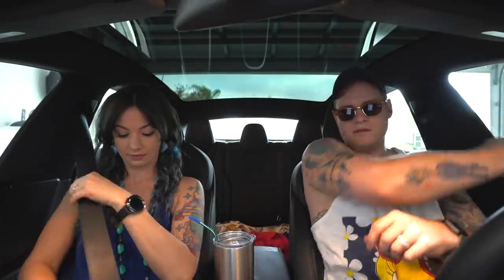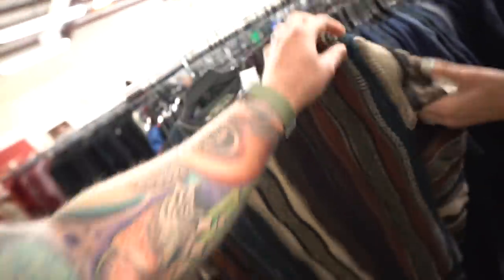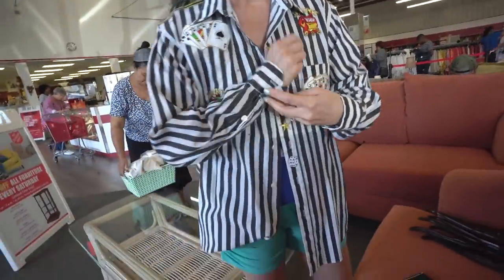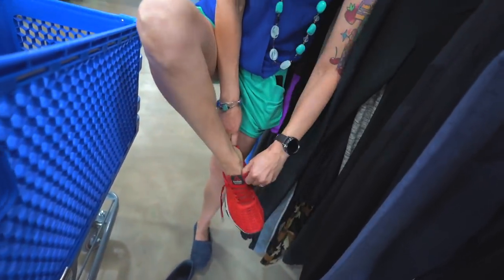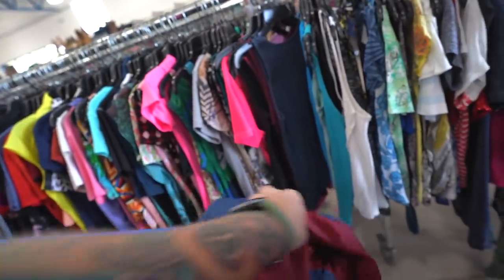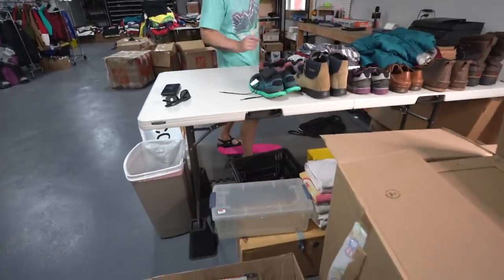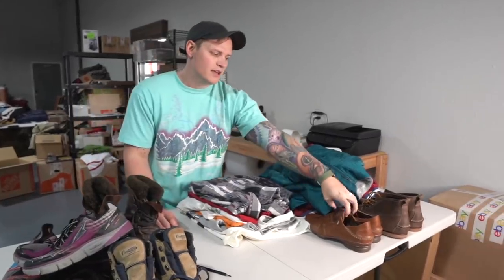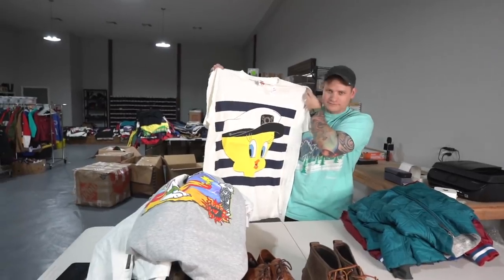Amazing Thrift Store Finds! - Cop at Cost: ep 7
Thrift shopping for resale online!

In today's video: We go thrifting at goodwill and salvation army looking for items that can be re-sold online for profit on platforms like ebay & poshmark! In this 7th episode of "cop at cost" we found some great items today, lots of high value shoes and more! Somebody is going to get a sweet reseller box!